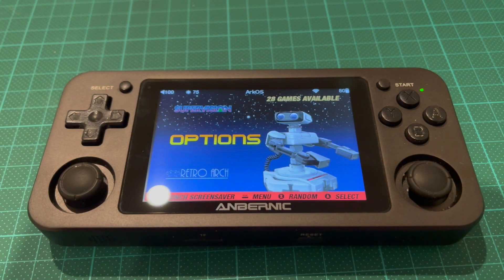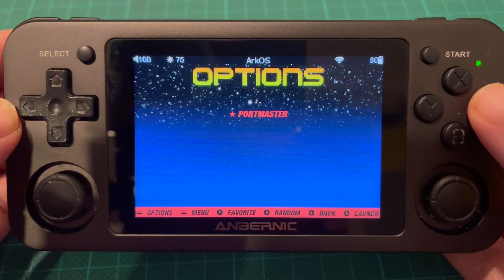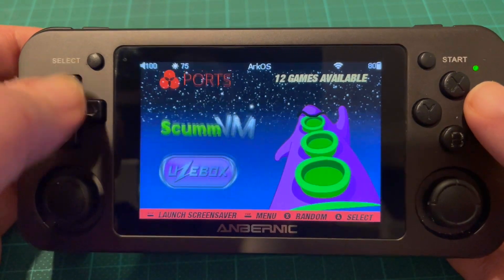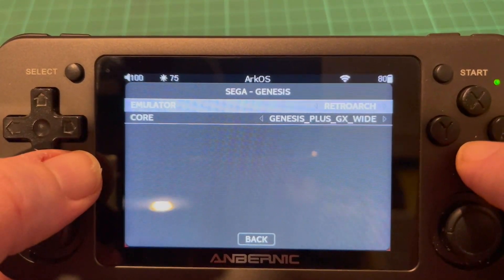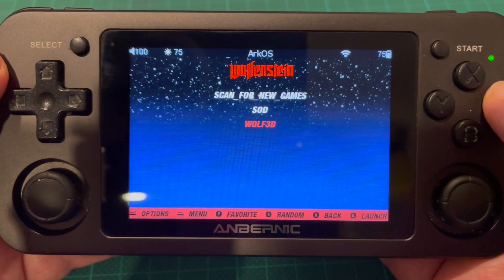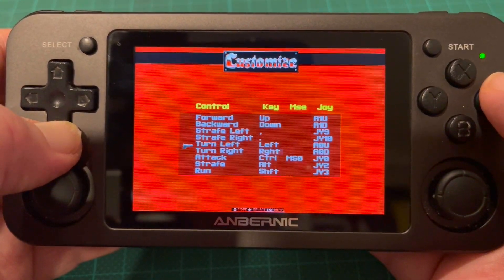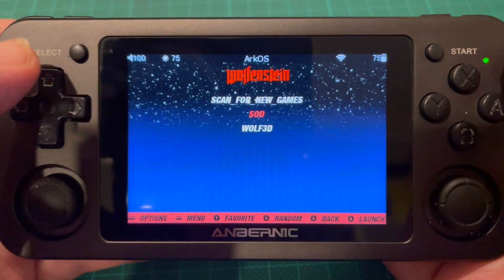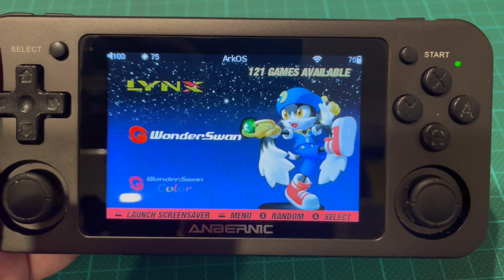New update wuMMLe Gaming fork of Arkos 4 September 2021 only for the RG351M/P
New update wuMMLe Gaming fork of Arkos 4 September 2021 only for the RG351M/P do not install on the V use the official build

Update Minor fix added for missing cue in playstation and now EasyRPG works thanks to christian

Updated Retroarch and Rertroarch32 to 1.9.8

Added ecwolf standalone

Added PortMaster to Options/Tool section thank you christian for more info)

Added Wolfenstein system to Emulationstation

Added genesis_plus_gx_wide 64bit as a selectable core for Sega Genesis and Sega Megadrive systems.

It's also been added for Sega Master System and Sega CD as there's been reports that it works for some games on these systems as well.
Updated PPSSPP to 1.11.3

Youtube link on how to convert from ArkOS final to the wuMMLe gaming